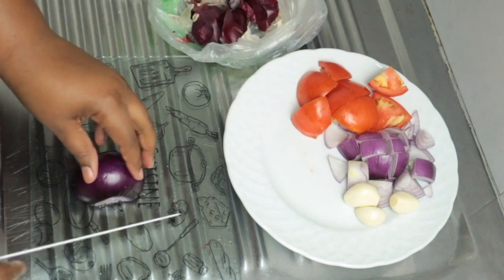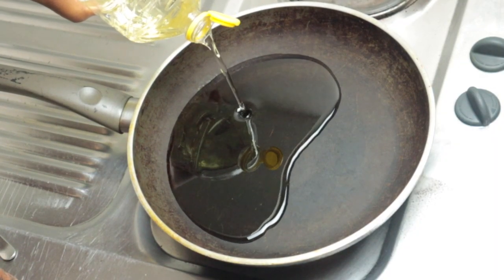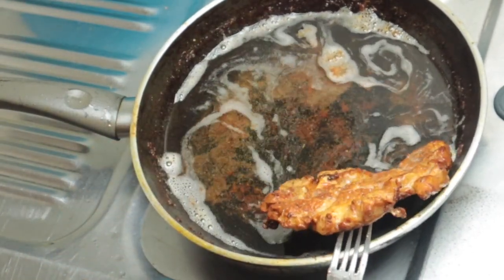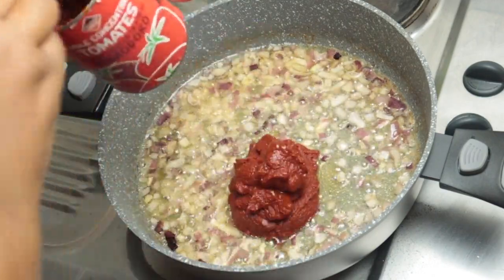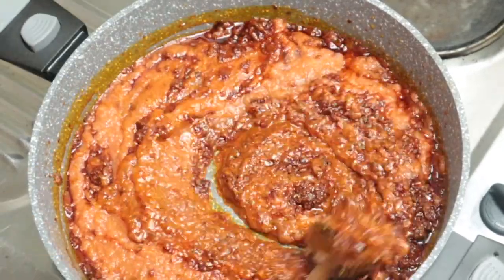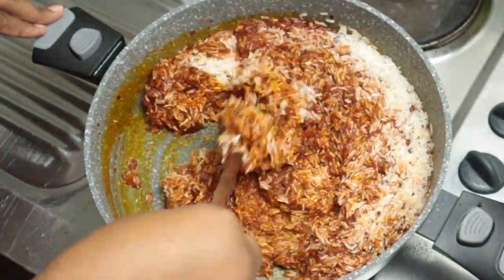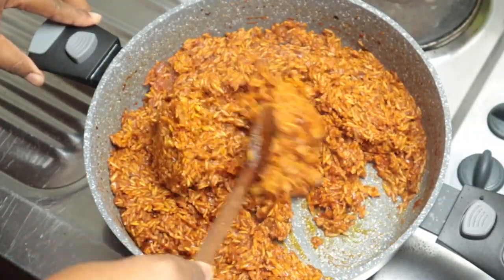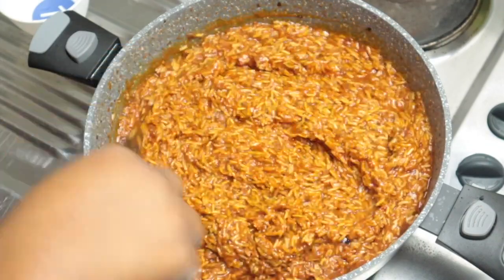Jollof Rice Disaster : What Went Wrong?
Welcome to my Epic Fail Jollof Rice Recipe!

I’m calling ALL OF THE JOLLOF RICE EXPERTS AROUND THE WORLD FOR HELP!

We learn by trial and error but we should always keep trying.

00:00 Introduction
00:29 Chop ingredients
00:53 Blend tomato mixture
01:17 Fry seasonned meat
01:50 Prepare tomato stew
03:35 Add rice
04:20 Give me advice in the comments!
05:31 Subscribe, thank you for watching!